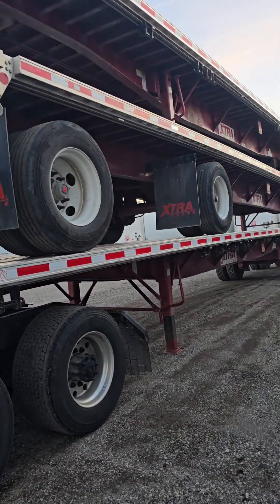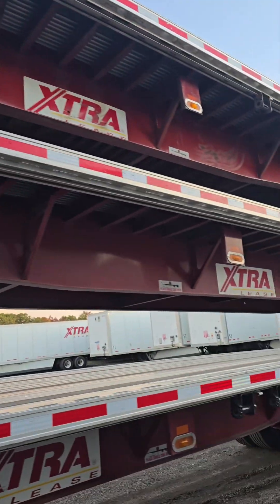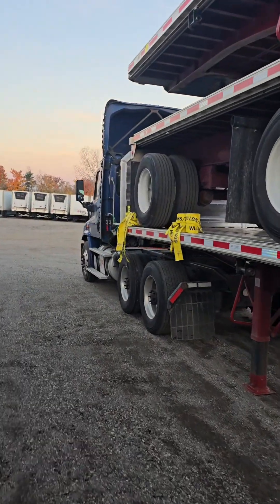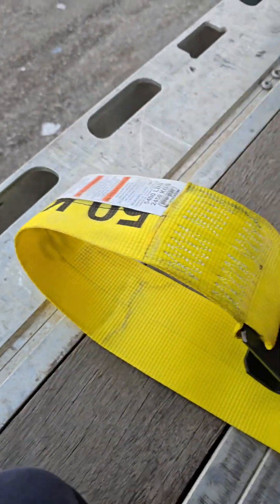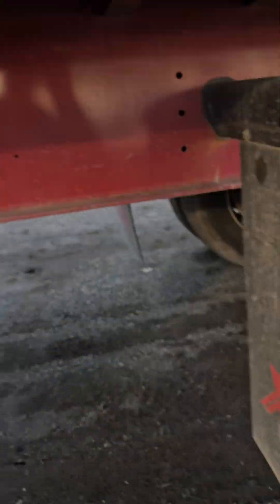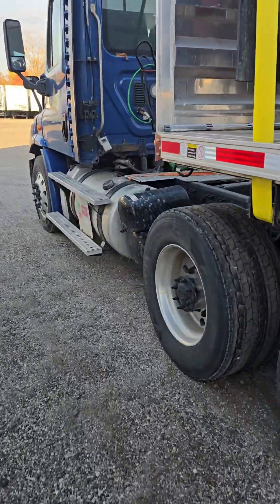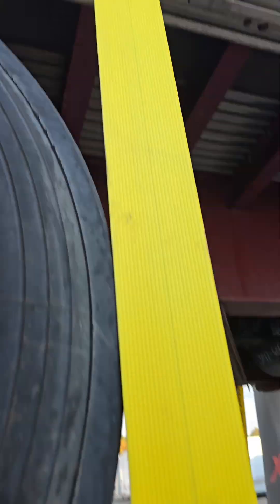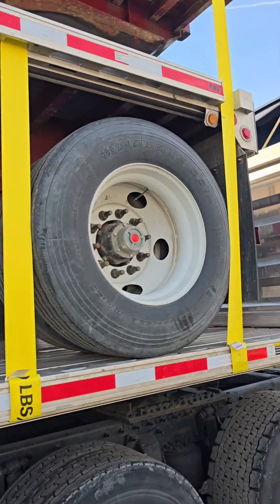How to Safely Secure a Triple Stack of Flatbed Trailers: Step-by-Step Guide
In this video, I demonstrate how to safely secure a triple stack of flatbed trailers. I walk you through each step, from positioning 30-foot and 27-foot straps, to running the straps through specific hoops for added security. Learn the importance of safety when working at height and get tips on how to handle small hoops where larger hooks don’t fit. If you’re a truck driver, or looking to become one, this video will show you the right way to secure your load while staying safe."